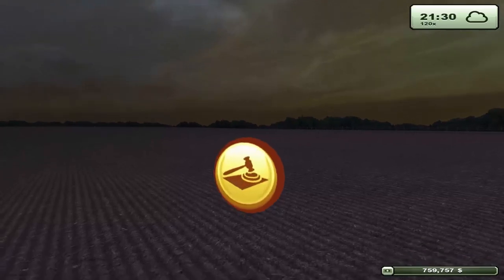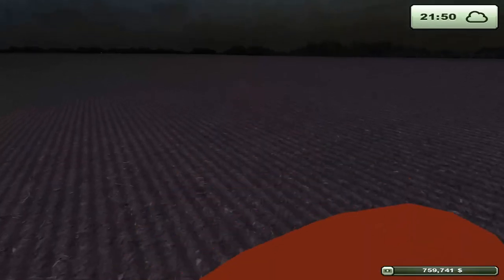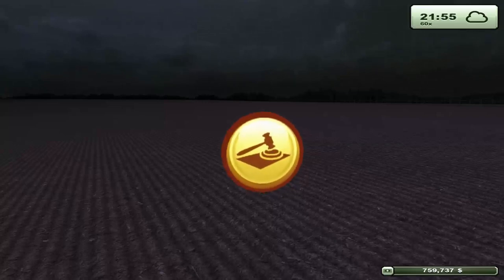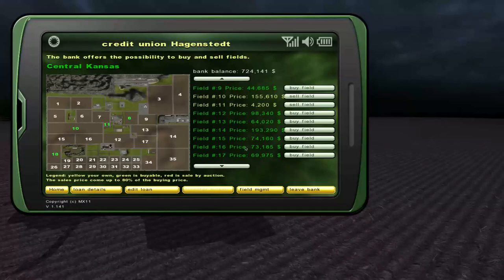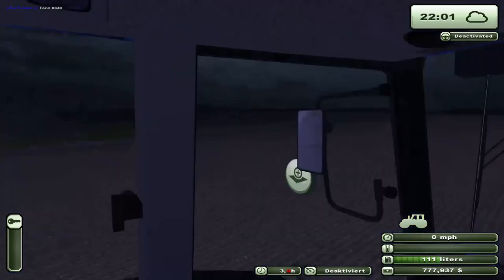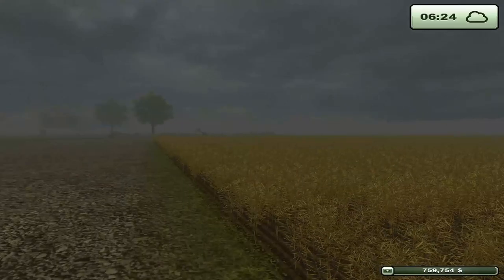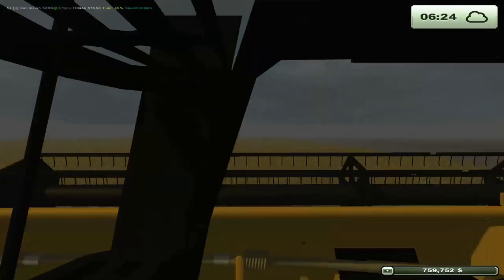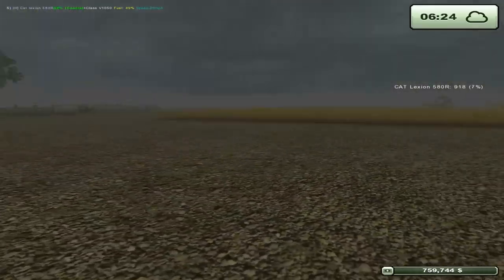Farming Simulator 2013 - S1E10 Part 2 - Hop to Selling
We are selling our hops and making plans for our next big purchases.